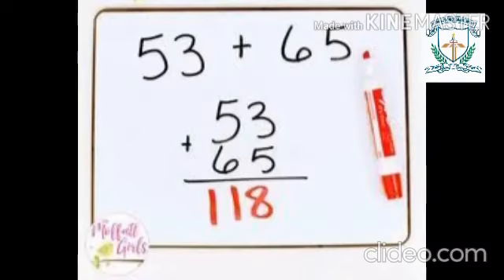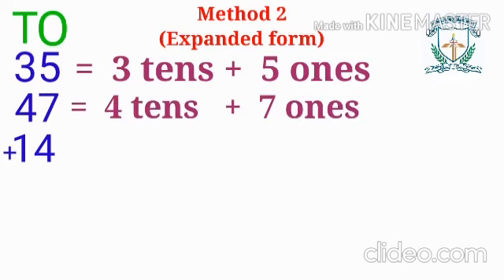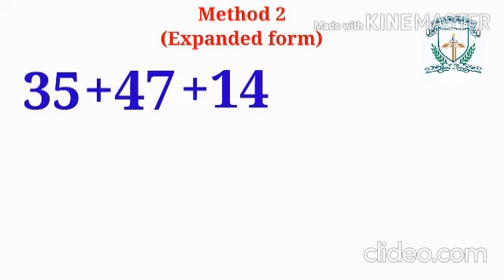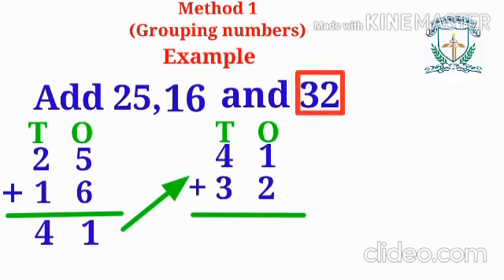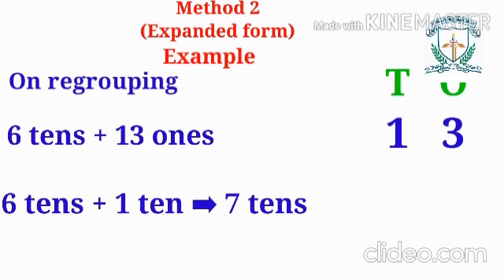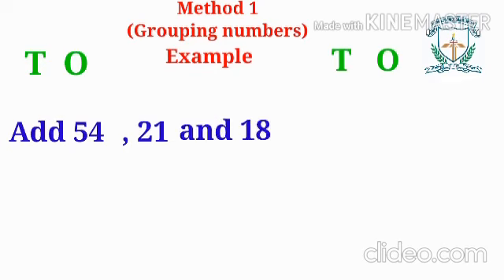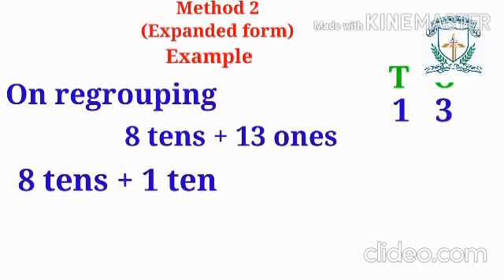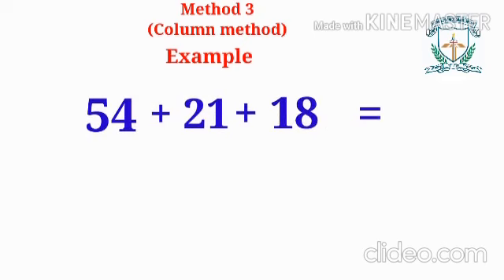Class 2 Mathematics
Class : 2
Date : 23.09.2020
Subject : Mathematics
Chapter : Addition